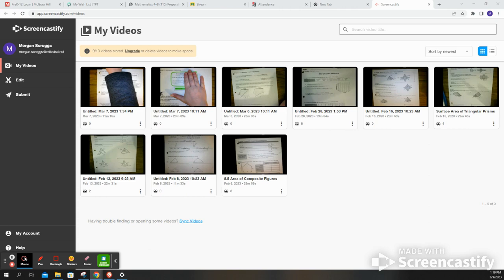Chapter 9 Review